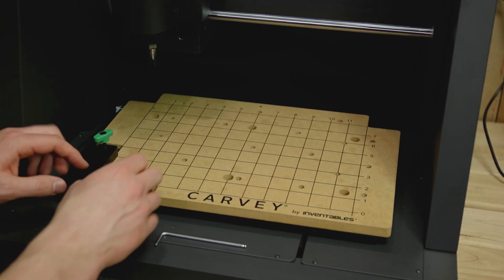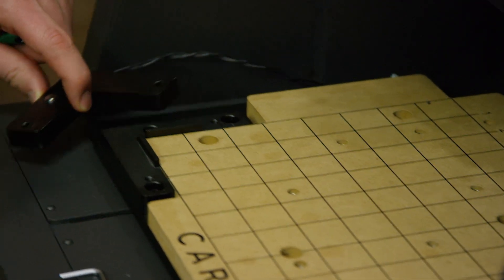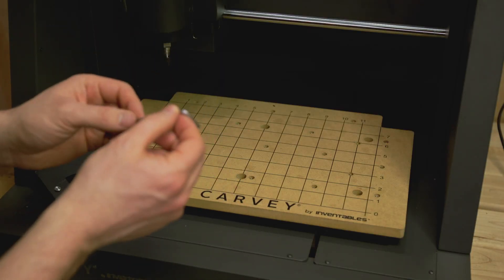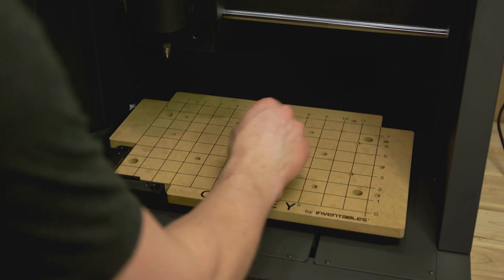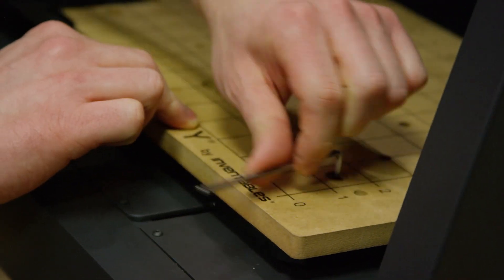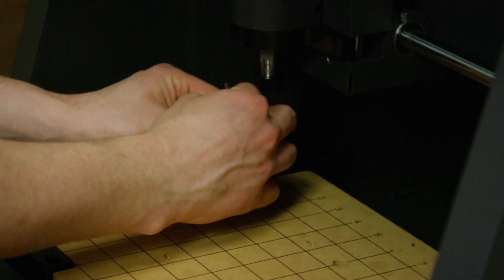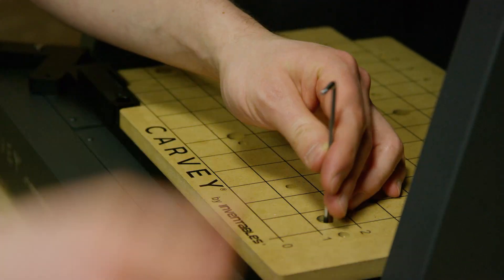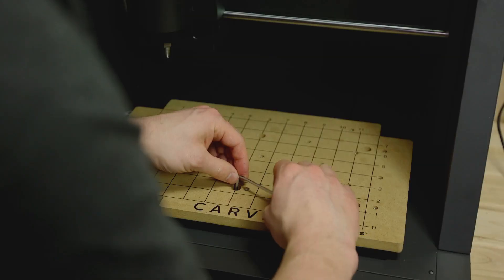How to replace your Carvey waste board